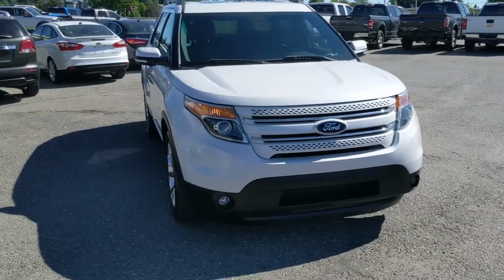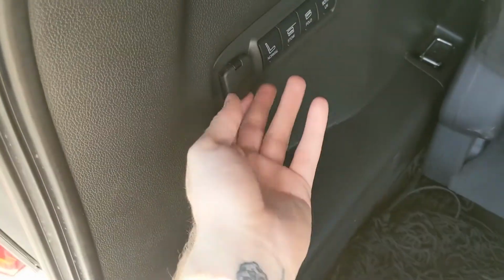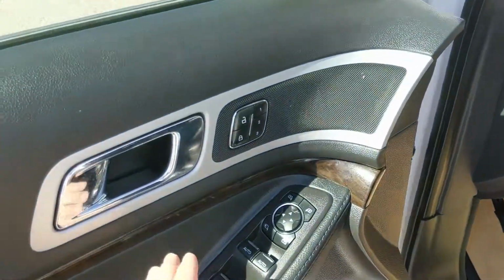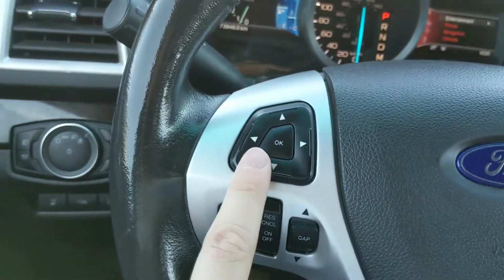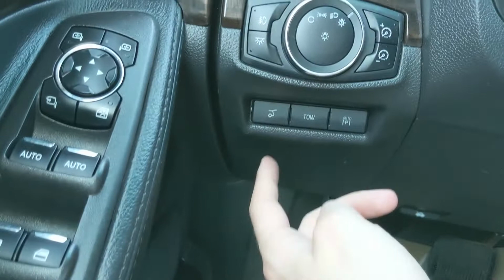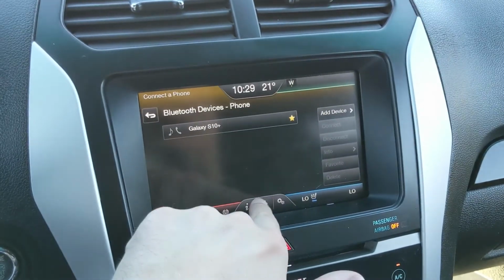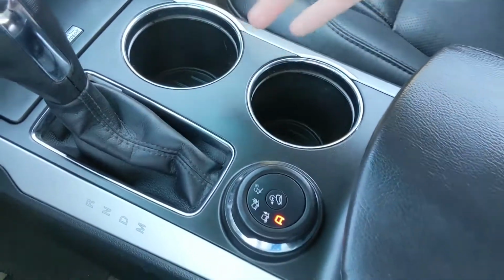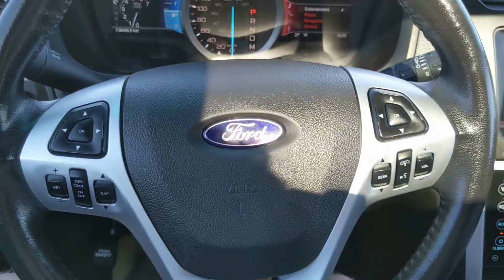2013 Ford Explorer Limited Walk-Around | Stock# B6788 | Prince George Ford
2013 Ford Explorer Limited Walk-Around | Stock# B6788 | Prince George Ford

Seats 6, Remote Vehicle Start, Heated/Cooled Front Seats, 4 & 7 Pin Wiring Harness, Active Park Assist, Adaptive Cruise Control & Collision Warning, Auto High Beam, BLIS Blind Spot Information System, Block heater, Delete Rear Recovery Hooks, Dual Panel Moonroof w/Power Sunshade, Engine Oil Cooler, Exterior Parking Camera Rear, Front dual zone A/C, Luxury Seating Package, Memory seat, Perforated Leather-Trimmed Bucket Seats, Power driver seat, Power Liftgate, Power Tilt/Telescoping Heated Steering Wheel, PowerFold 3rd Row Seat, Radio: AM/FM Stereo w/Single CD/MP3 Capable, Rain Sensing Wipers, Rear air conditioning, Rear Parking Sensors, Receiver Hitch, Remote keyless entry, Technology Package, Trailer Tow Package (Class III), Voice-Activated Navigation System.

Coming in White Platinum Metallic Tri-Coat with Black Leather interior. The odometer is sitting at 73946 kilometers.

4D Sport Utility 3.5L V6 Ti-VCT 6-Speed Automatic with Select-Shift 4WD

1331 Central Street West
Prince George, BC
V2M 3E2